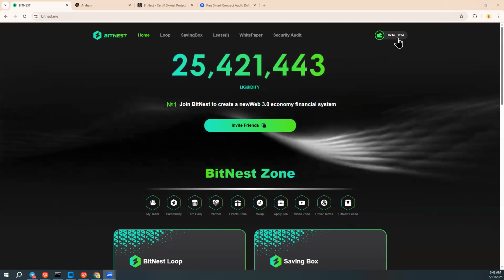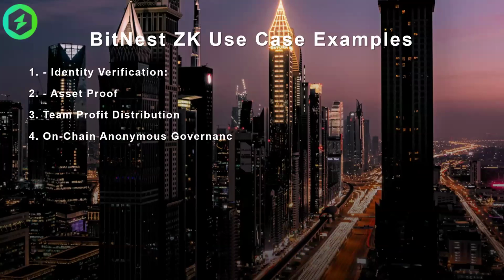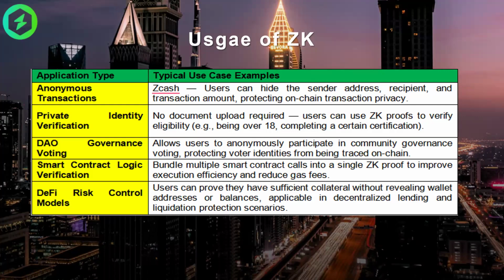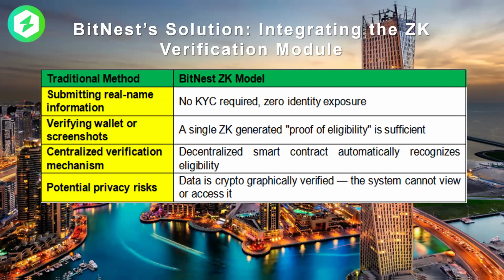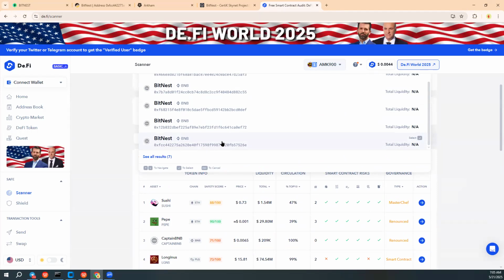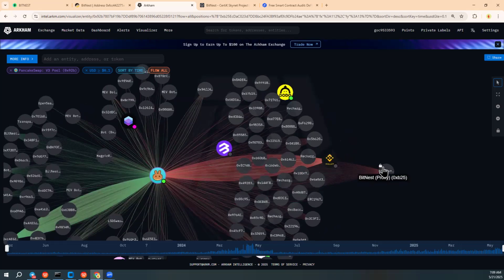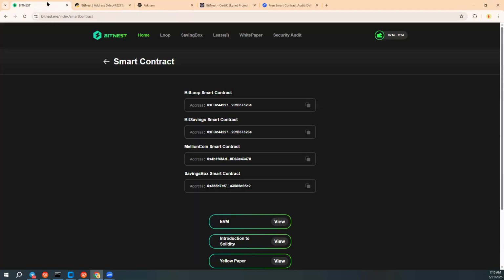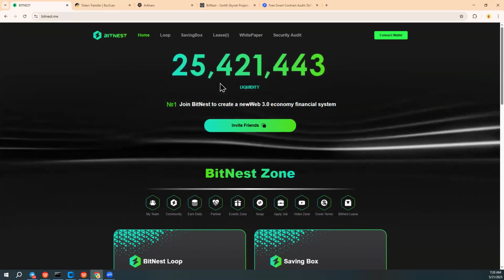2025/05/22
Title:How BitNest Uses Zero-Knowledge Proofs to Enable Fair, KYC-Free Investing
BitNest ZK Module Explained: Privacy Verification with Circom × Solidity